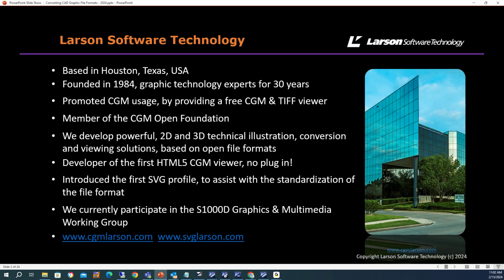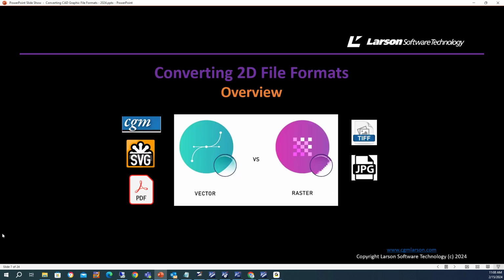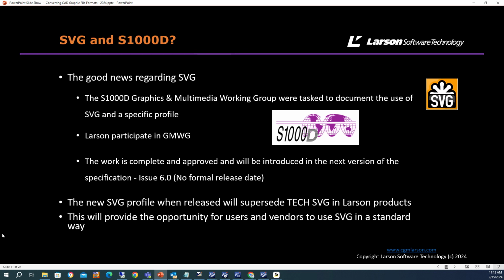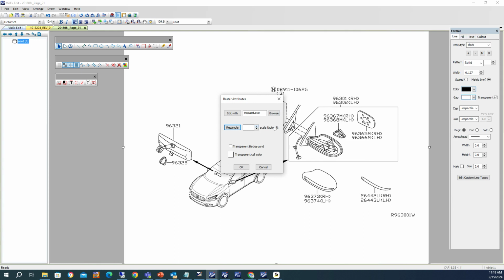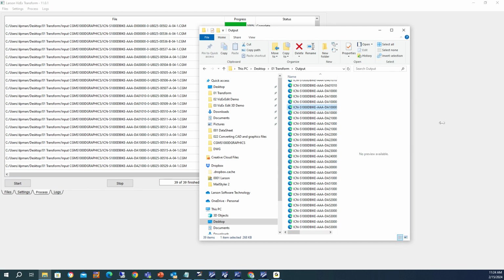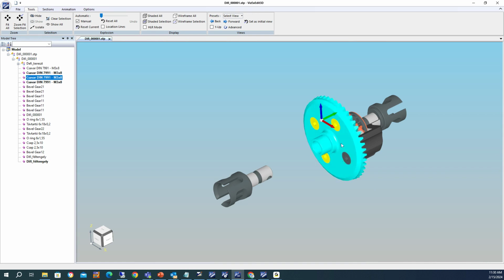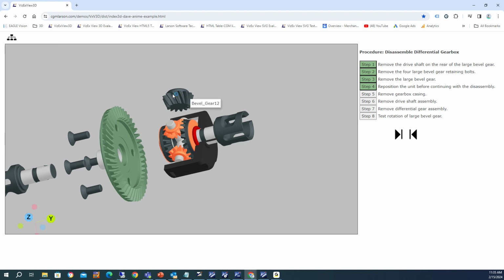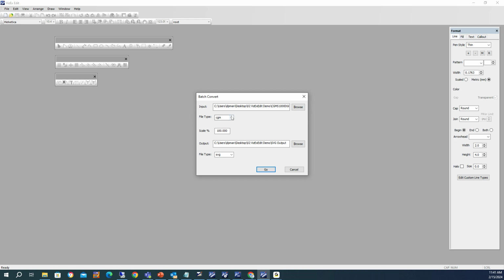Converting CAD & Graphic Files 2024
We will demonstrate live how to convert 2D & 3D files. We will show how you can convert individual files and as part of batch process. We will also feature for the first time a new batch conversion technology benefiting many of our users.

Don Larson, CEO, will introduce the webinar. The main presenter will be David Manock, VP Sales and Marketing.